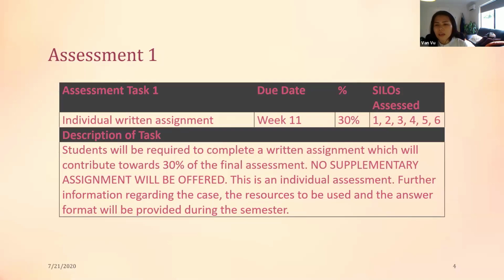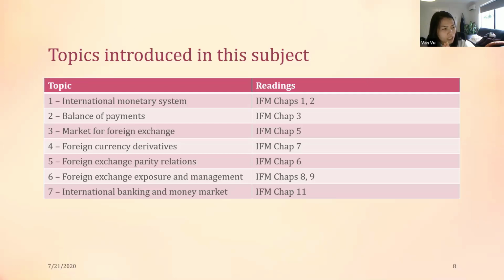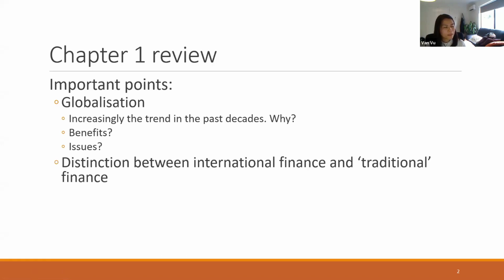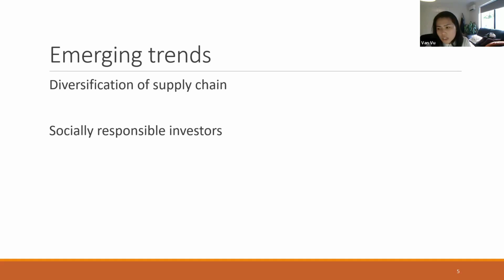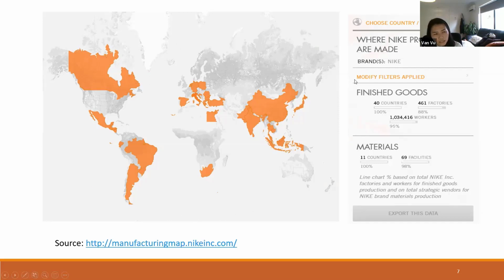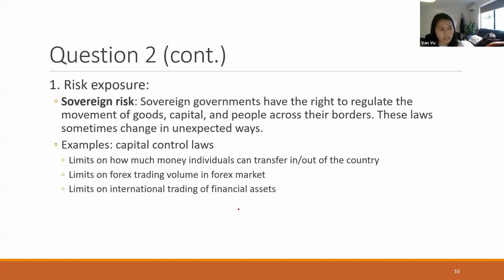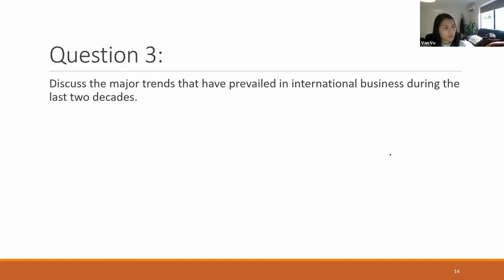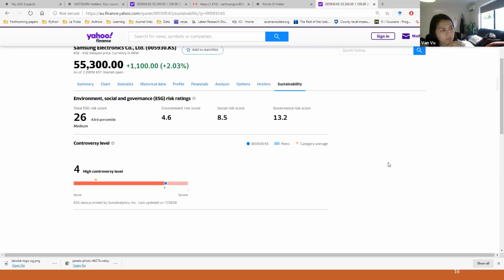Class recording workshop 1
Class recording for FIN5IFM workshop 1 - July 21 2020